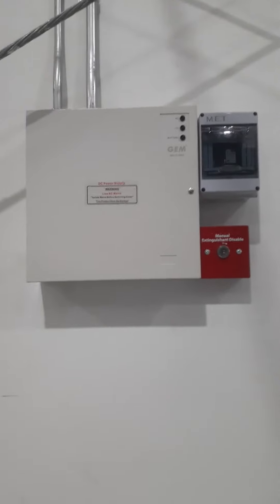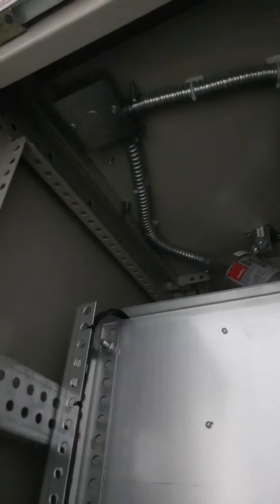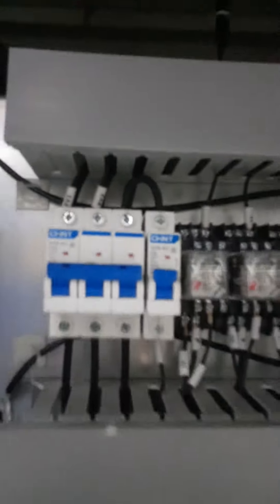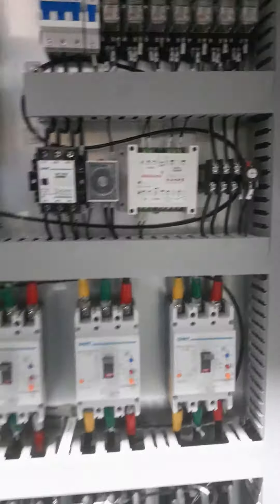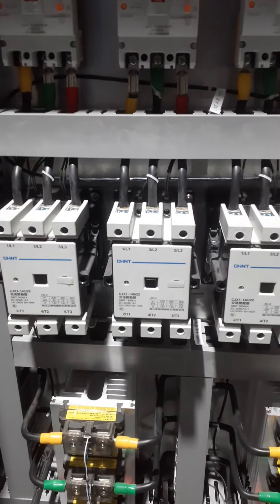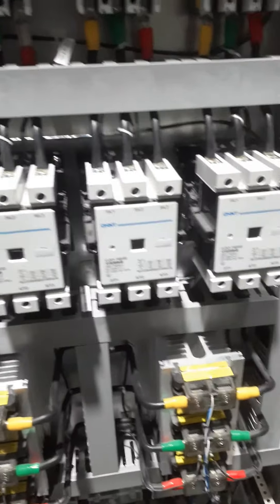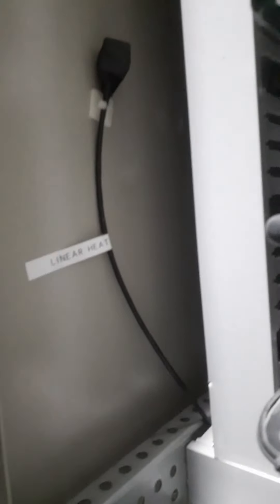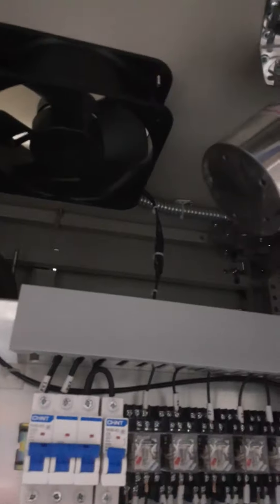LINER HEAT SYSTM ELECTRIC PANAL